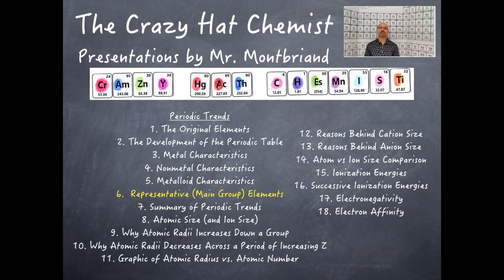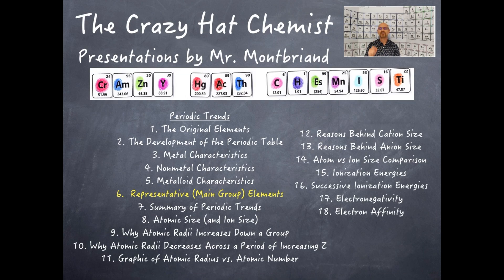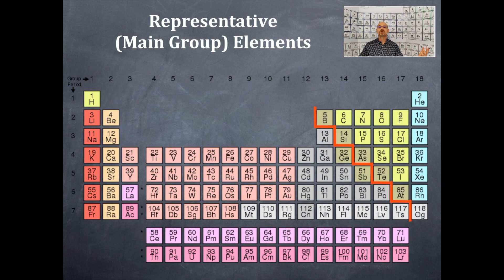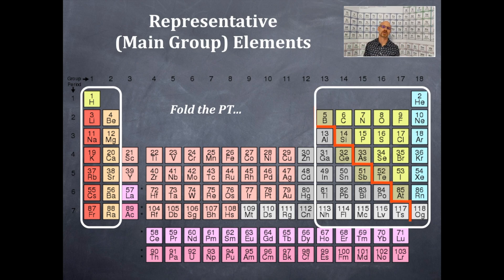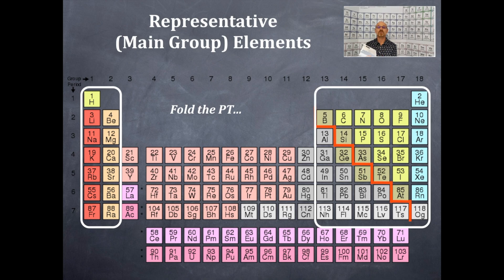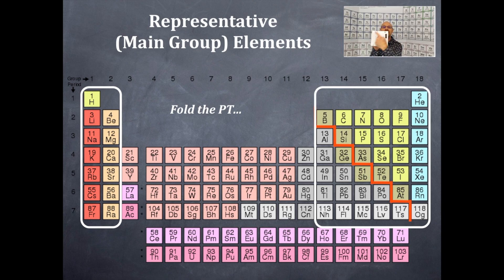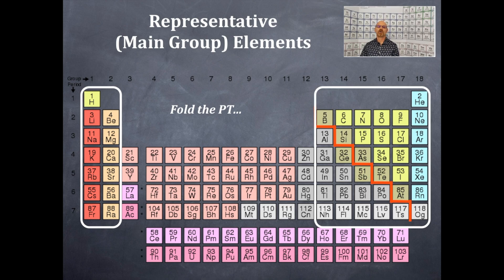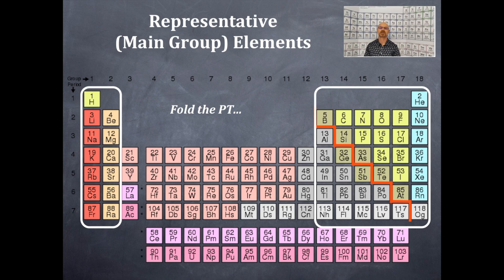Periodic Trends 6: Representative (Main Group) Elements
Representative or main group elements on the periodic table